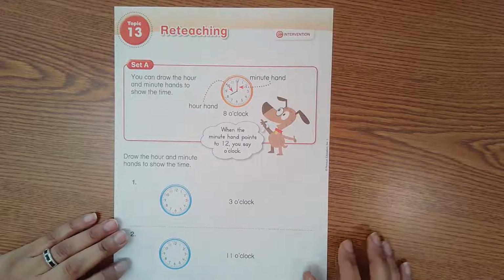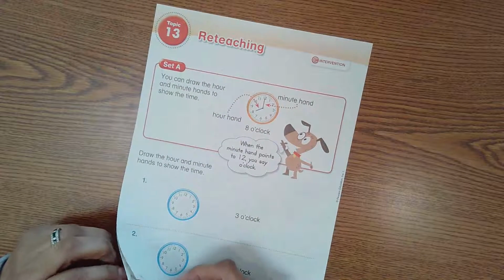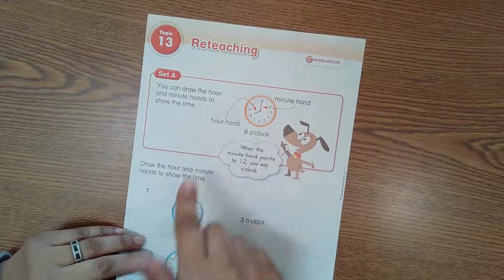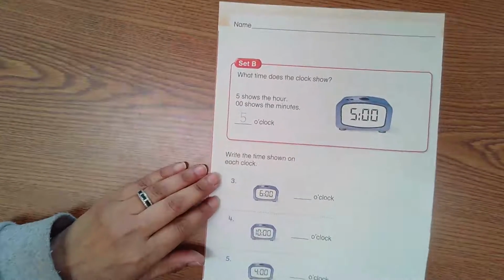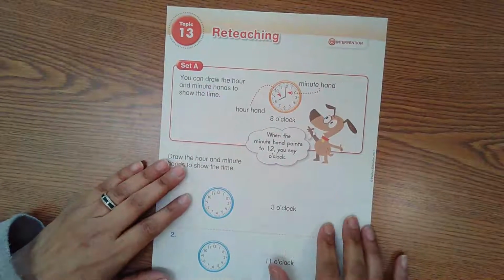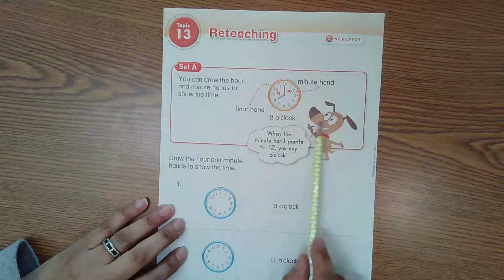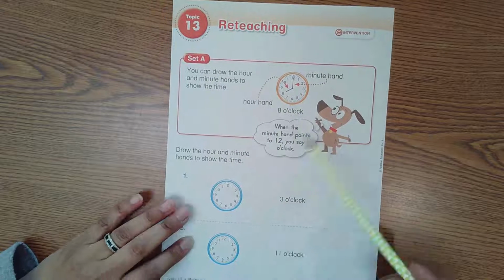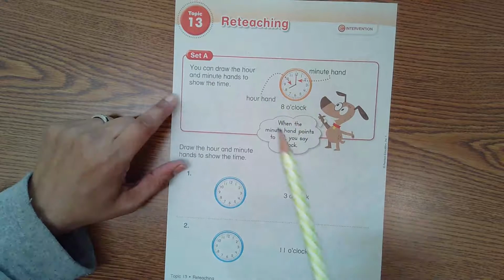Reteaching Topic 13 Day 2